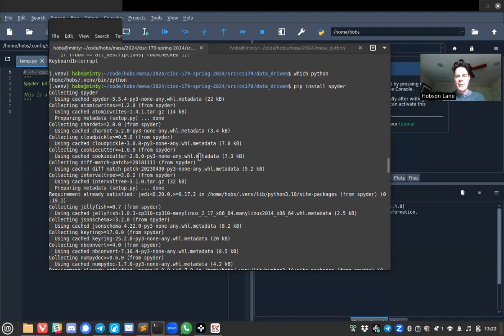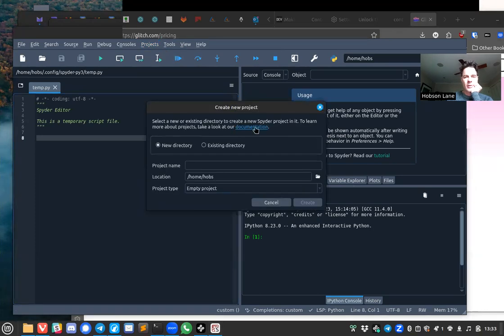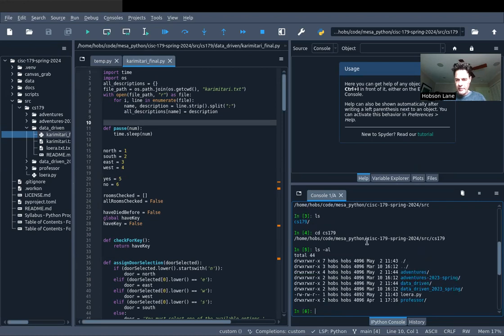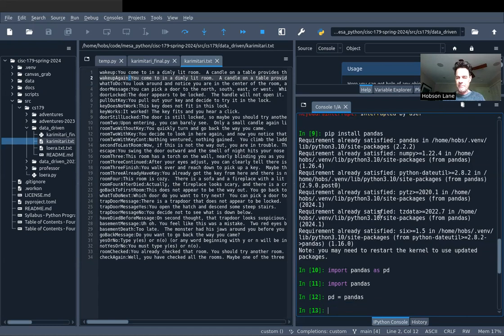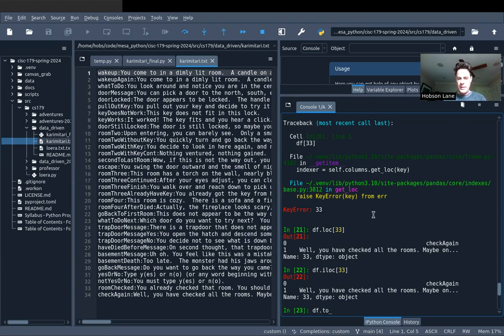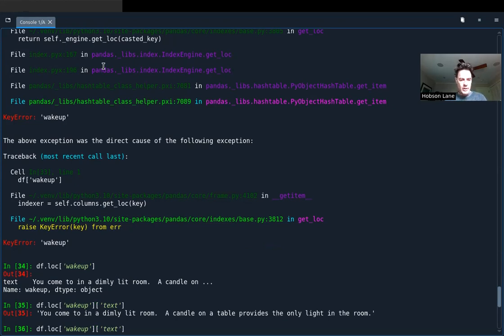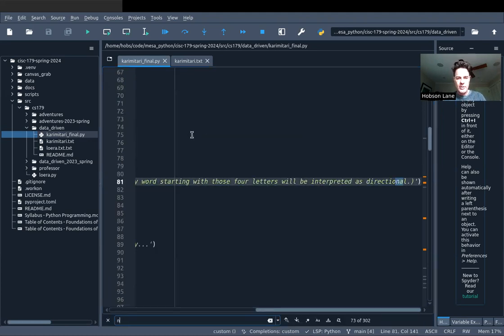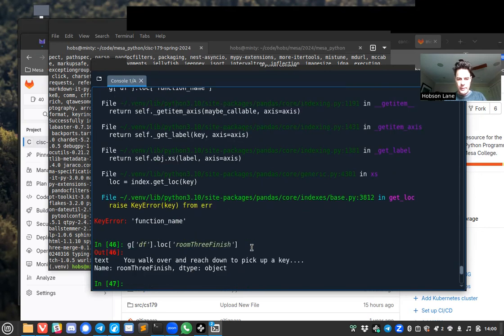Mesa College CISC-179 - Intro to Python - Module 14.3: Spyder and Pandas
This week you will learn how to install and run two Python packages that will be helpful for building your data-driven text adventure:

    Spyder IDE (Integrated Development Environment) - for writing Python
    Pandas - for working with data

14.2.1 Spyder

When you installed Anaconda, you also installed the Spyder IDE. This is probably your best option for editing and testing Python scripts on a Windows system. On Linux and Mac, you might prefer Sublime Text. Both tools allow you to edit your Python code with state-of-the-art efficiency.
14.2.2 Pandas

You can install Pandas the same way you install most other Python packages, with pip install pandas from the command line. You can find more information about Pandas by searching on [PyPi] and searching for the keyword ‘pandas’. And if you are searching for tutorials online about how to work with data using Pandas, you probably want to add the term `pd.DataFrame` to your search query. Most people abbreviate the name of their imported Pandas package as pd. And a Pandas `DataFrame` is like a combination of a dictionary of dictionaries (one dictionary per column) and a list of lists (2-d array). This means that Pandas is a great tool for working with tabular data with columns and rows. It’s great for linear algebra and storing data similar to how a database stores tables of data.